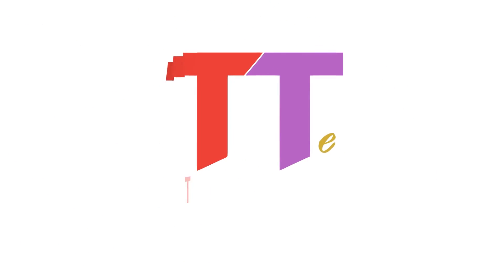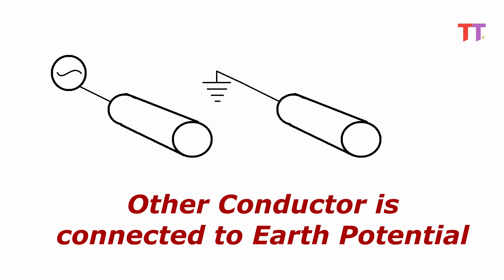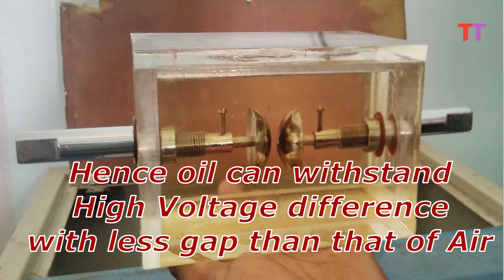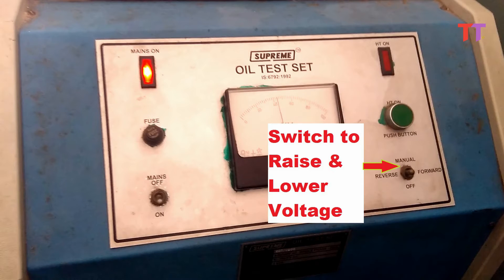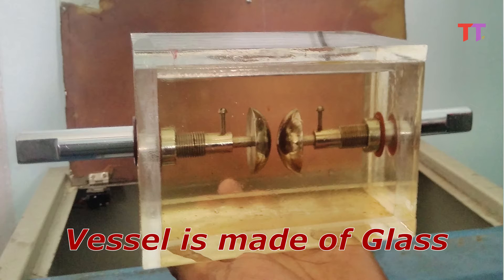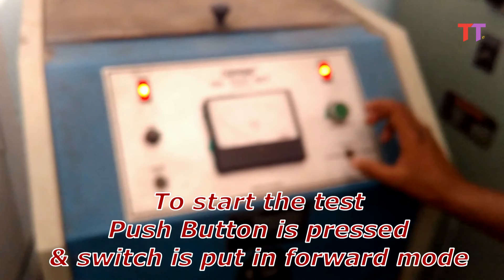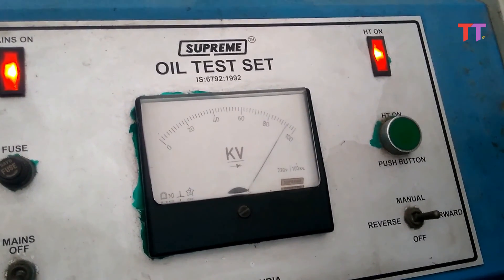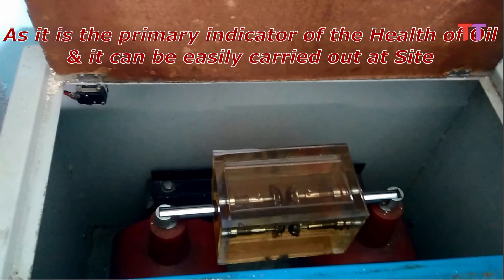BDV Test of Transformer Oil. Breakdown Voltage Test or Di-electric Strength Test of Insulating Oil.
In this video BDV Test of Transformer Oil, also called as Breakdown Voltage Test or Di-electric Strength Test of Insulating Oil is explained practically with an example with respect to the following points
1. Reason to use Oil instead of air as an insulating material in Power transformer
2. Portable BDV test kit
3. Test kit switches and components identification
4. Complete BDV test Procedure
5. Importance of BDV test